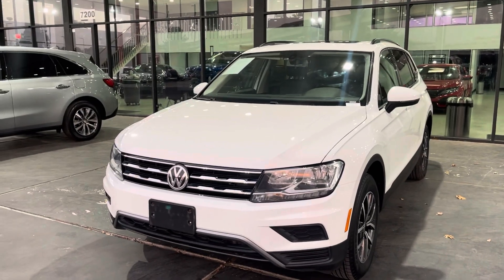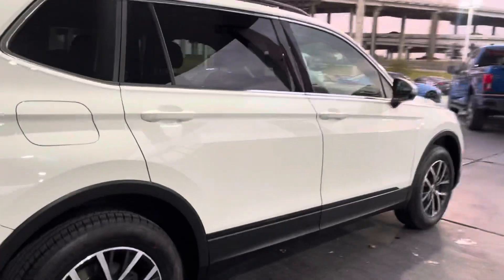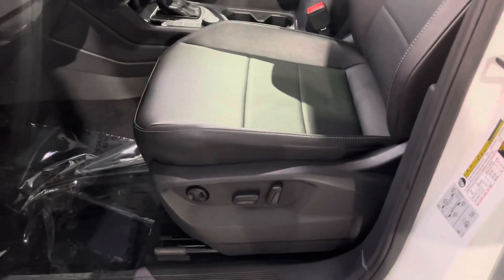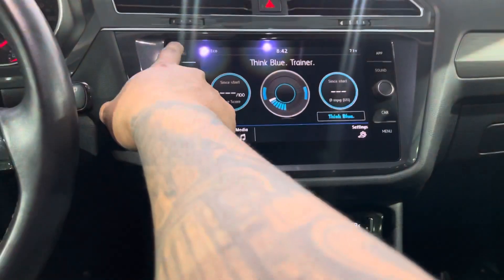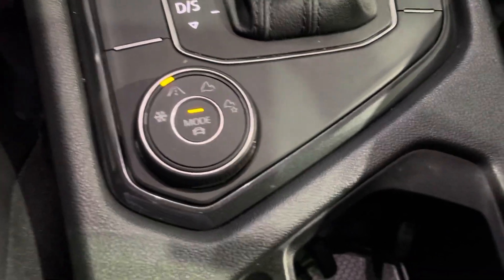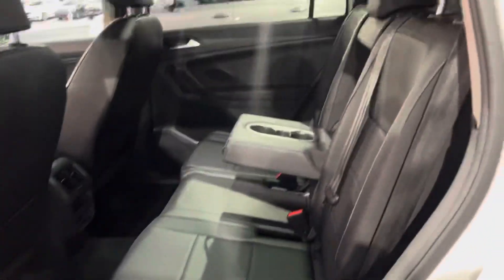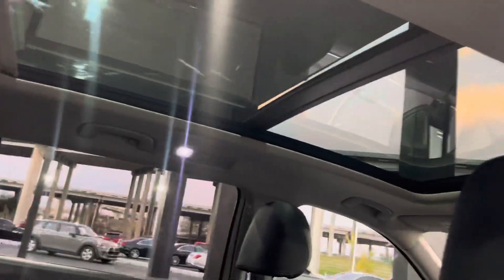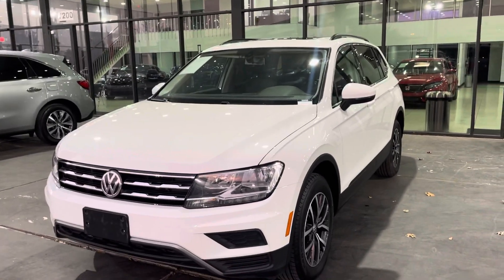2019 Volkswagen Tiguan